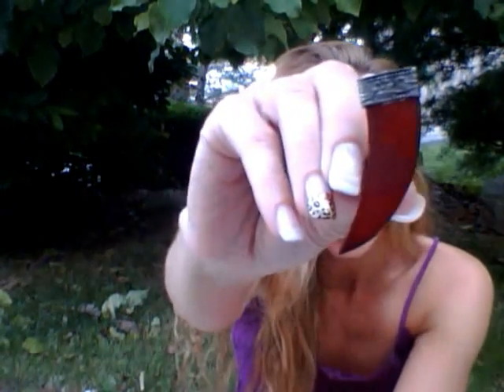Indian Tusk Ring from K, Turn Around Jewelry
Canadian Jewelry Designer, Kimberly Edwards, introduces you to the "Indian Tusk" Ring.